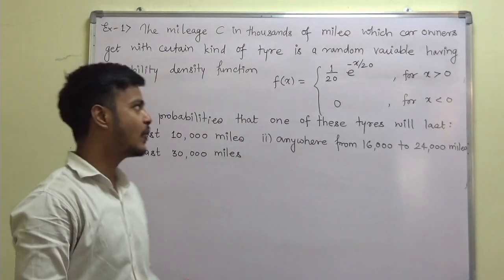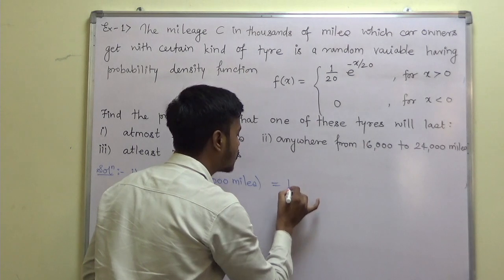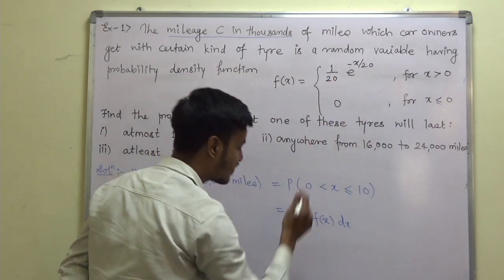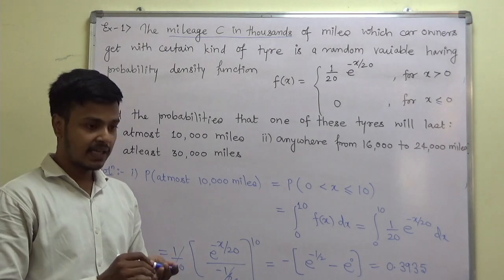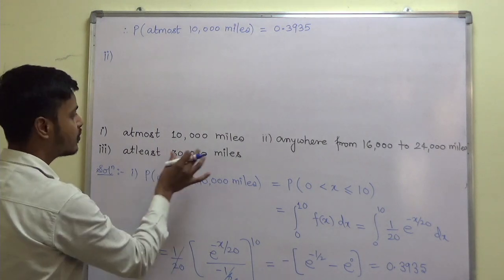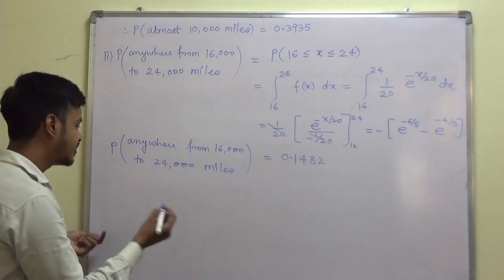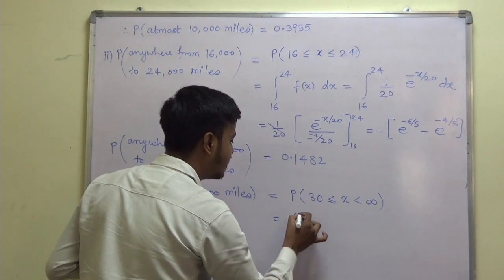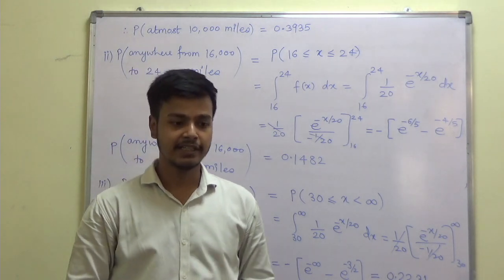Example 01 on Continuous Random Variables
Dear Learners,

In this learning video, you will learn how to apply the definition of density function of CRV for problem solving.